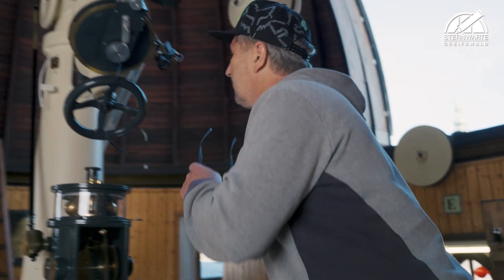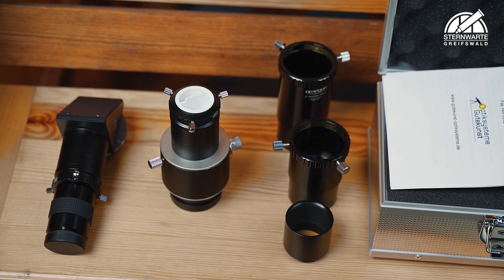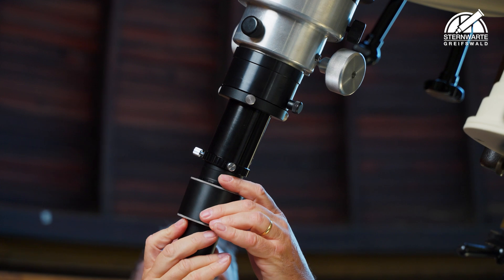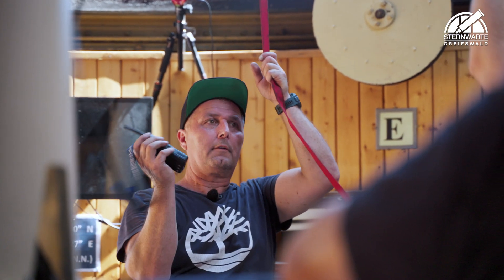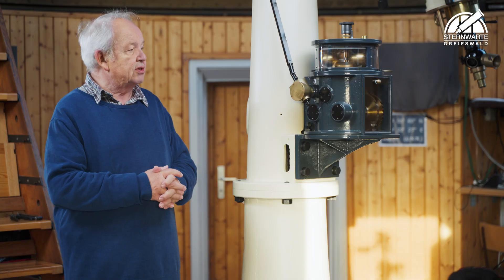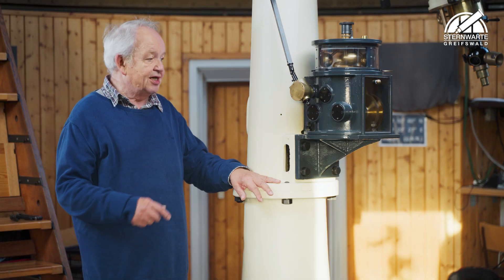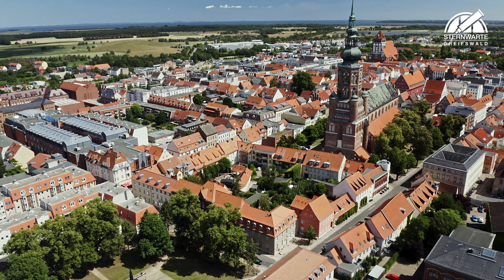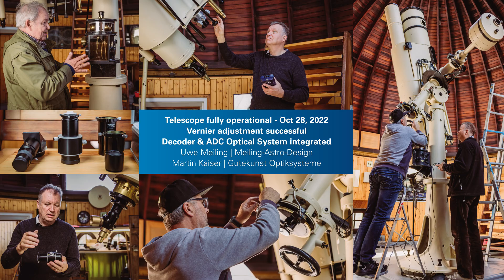Observatory Greifswald | World's unique CARL ZEISS DOUBLE TELESCOPE | In the best condition ever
30 Years of Observatory Greifswald e.V. (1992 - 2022)

Everything started thankfully with the expert opinion of 4H JENA engineering GmbH from Nov 12, 2013. The expert opinion recommended a timely restoration. During the next annual meeting of the charitable society on Jan 18, 2014, the management was assigned the task to sign a cooperation agreement with the owner of the telescope, the University of Greifswald in Northeastern Germany at the Baltic Sea. The legal frame work for the General Restoration 2024 arises from this cooperation agreement and the articles of the society that was founded on July 29, 1992. In § 2 - PURPOSE, COMMON PUBLIC INTEREST it reads: "(1) The society serves the ideal and material promotion of the astronomical education of children, pupils, students and of the citizens interested in astronomy as well as the maintenance and modernization of the Observatory at the Ernst - Moritz - Arndt - Universität Greifswald." [Könnte gegebenfalls raus.]

The optics of both telescopes had been gauged with the most recent measurement methods in 2019, by Wolfgang Rohr (40-cm-Reflector) and by company Wellenfront (20-cm-Refractor). Afterwards, the 40-cm-Zeiss-Mirror Telescope could be remodelled for visual observations, for the very first time. The knowledge for awarding the contract to Uwe Meiling on Oct 31, 2020 was acquired by the society while visiting several observatories. The society wants to thank, for instance the Swedish Observatory in Lund, the Observatory Remplin near Rostock which is the eldest observatory in Mecklenburg and the Urania Observatory in Zürich, Switzerland.

Finally, the telescope became fully operational on Oct 28, 2022! The society wants to thank conservator Uwe Meiling from Könnern near Bernburg, Saxonia-Anhalt for the successful restoration. The restoration also included the vernier adjustment of all optical elements and of the decoders on both telescope axes. These newly mounted decoders will help the observer to find far away cosmic objects much faster and more reliably. Martin Kaiser from Eberfing near the beautiful Starnberger Lake, Munich shall be thanked for the valuable support during the installation process of the Atmospheric Dispersion Corrector (ADC).

A large amount of the required investments could be mustered through donations (ZEISS Group), entrance fees and membership fees, already. However, the society is still depending on generous donations in order to purchase the ADC and to install an inner ventilation system for the 40-cm-Zeiss-Mirror-Telescope. The society plans to install an inner ventilation system to achieve the best possible imaging of cosmic objects. This inner ventilation will transport the surrounding air from the orifice of the mirror telescope over the secondary mirror towards the main mirror. A laminar flow of air will keep all optical elements at the same temperature. Thus vibrations of air inside of the telescope will be reduced significantly.

This video shall serve as a documentation of the current status of the telescope and of the currently available knowledge, for future generations. May they be gentle towards us, about our lack of knowledge.
"Peace on Earth and good will toward men"

Video Production:

moin Kreativagentur

Premiered at the 14th Annual Meeting of Astronomical Institutions of Federal Land Mecklenburg-Vorpommern in Schwerin, Germany on Nov 19, 2022.

Two drones had been used simultaneously: the professional cinema drone with Zenmuse X7 and for the wide-angle recordings a dji mavic 2.

We kindly thank the University of Greifswald for the overflight permission.

Idea & Director: Tobias Röwf | President of Observatory Greifswald e.V.